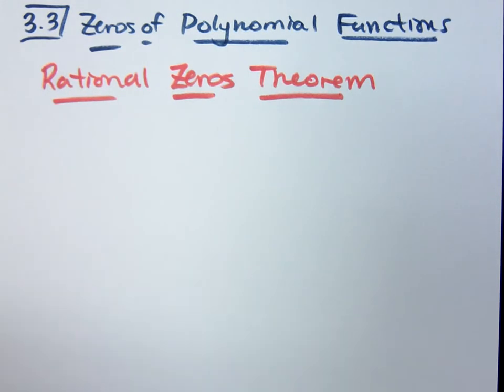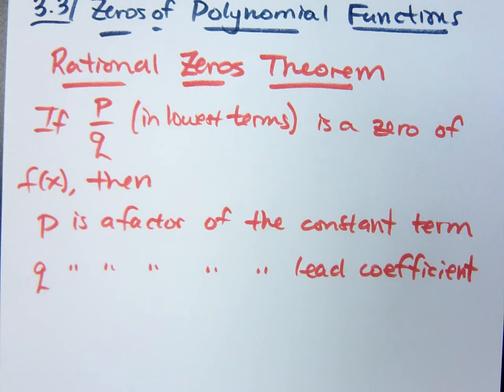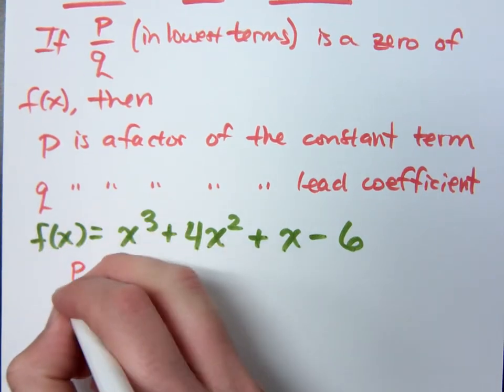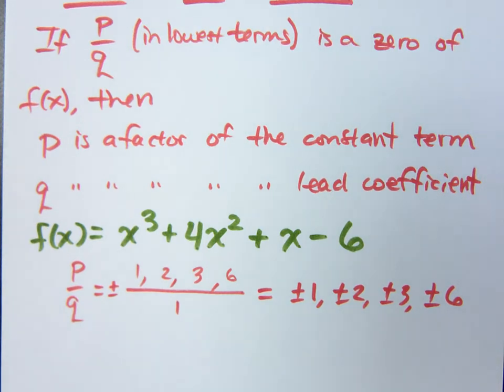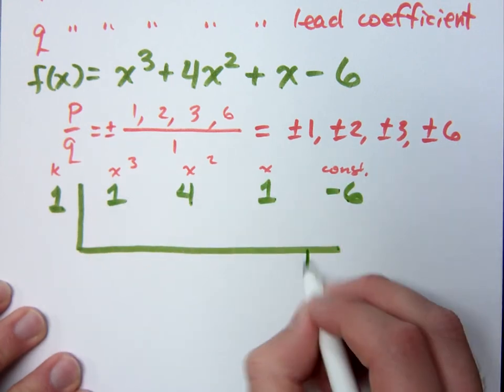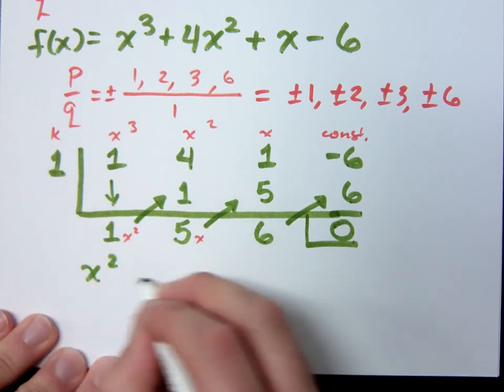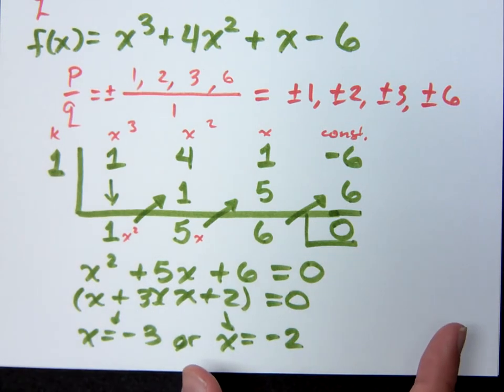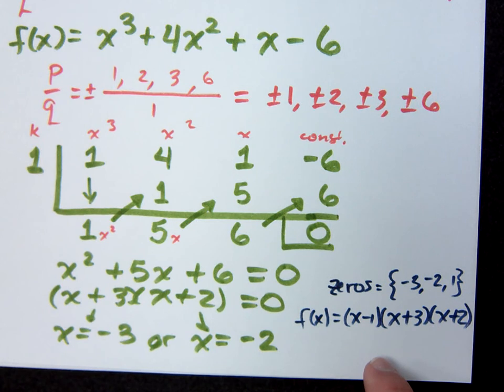College Algebra - Part 122 (Polynomial Functions)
Rational Zeros Theorem
Use this to find the zeros of f(x) = x^3 + 4x^2 + x - 6